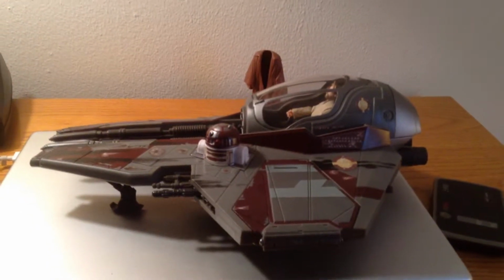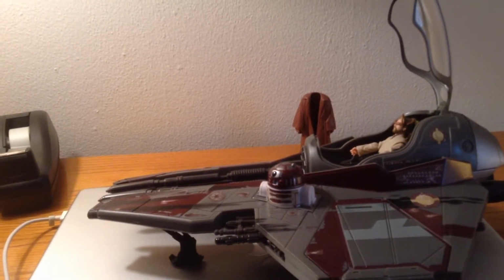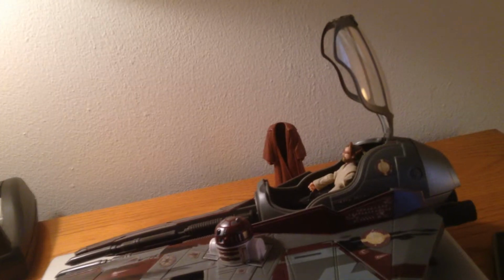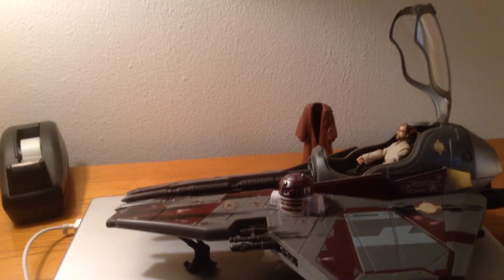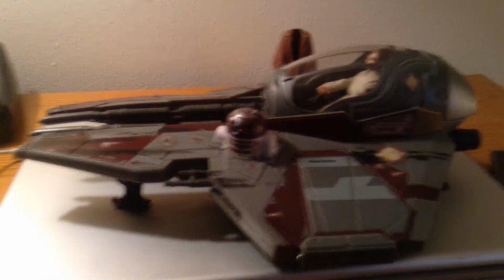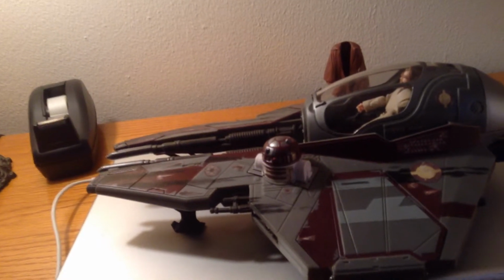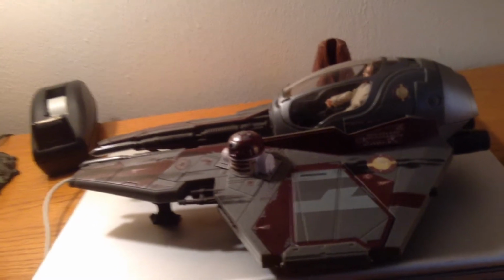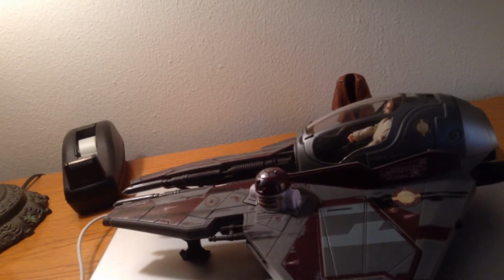My thoughts on the Star Wars Prequel Toyline: Episode III Obi Wan Kenobi Jedi Starfighter Part 3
The final video for the series and my thoughts on the prequel toyline from 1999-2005.